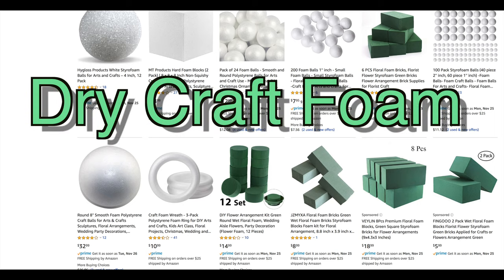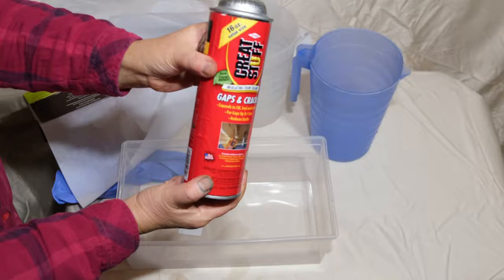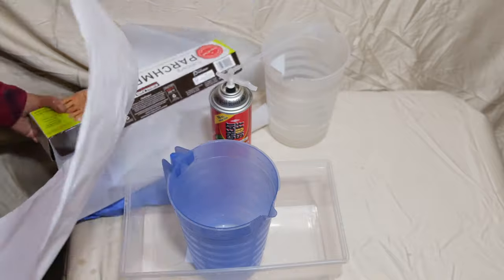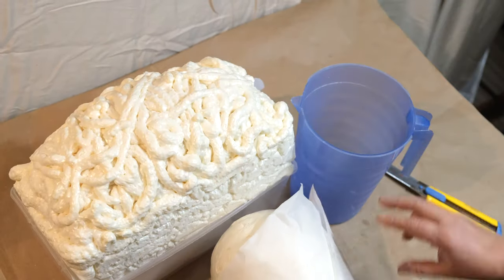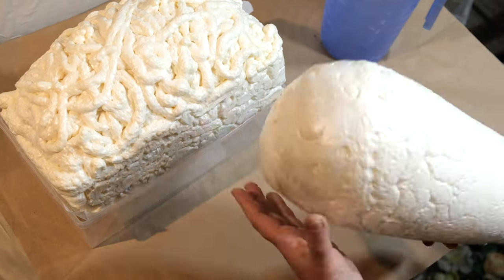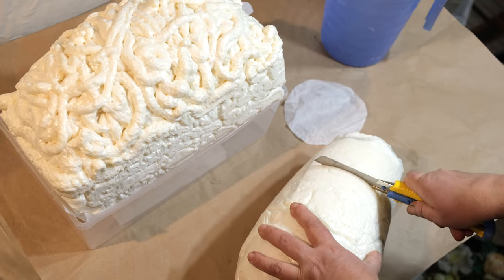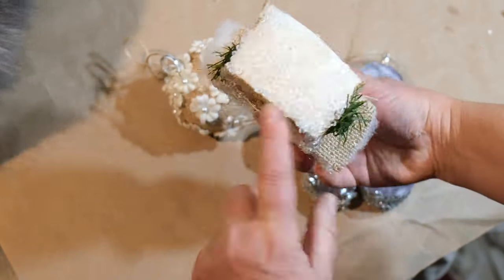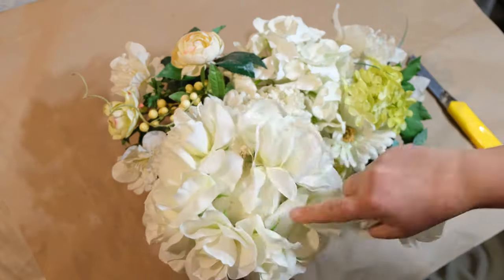How to Make Dry Craft Floral Foam at Home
Dry foam for your D.I.Y. arts and crafts projects is not cheap. We will show you how to make your own craft foam, using cheap Insulating spray foam sealant, you can buy from Home Depot,Lowe's,Walmart or similar stores. It is really easy,fast and not expensive to do.